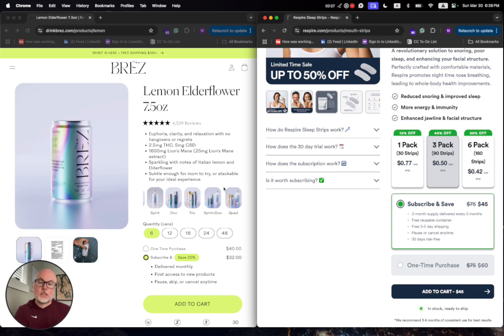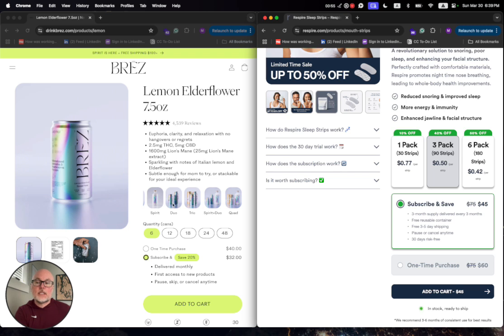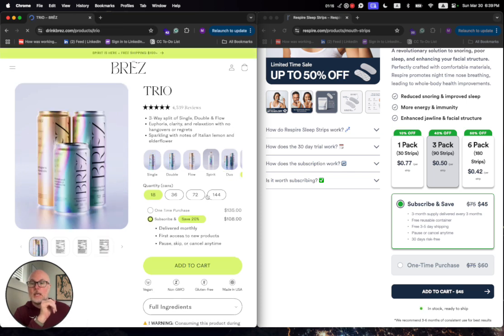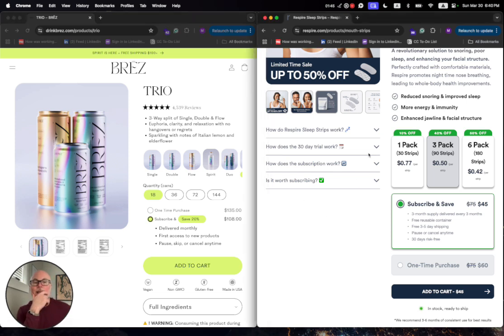Do You Need a Bundle App for Subscriptions?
The difference between using bundle apps and separate SKUs to make your offers work on Shopify subscriptions.